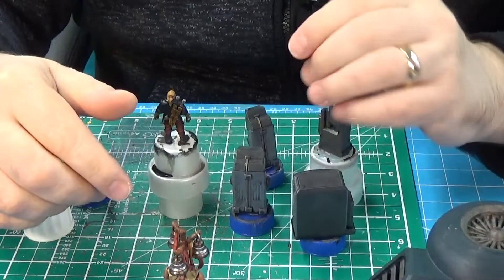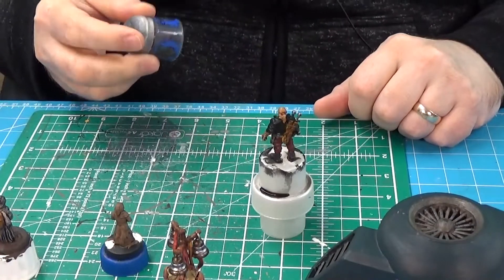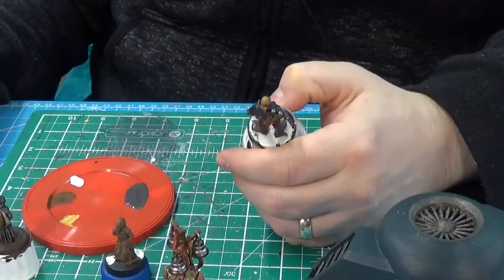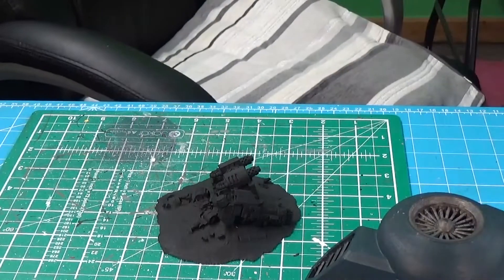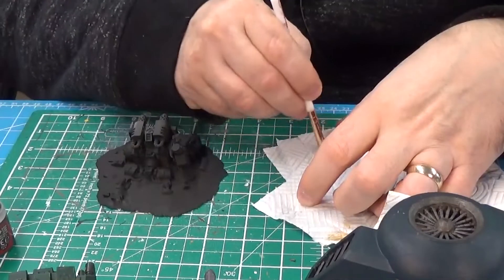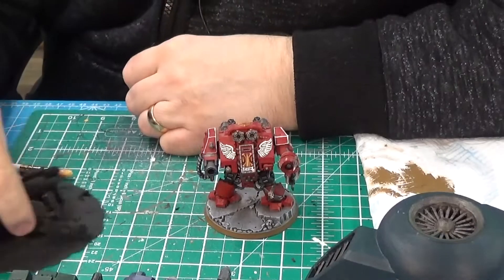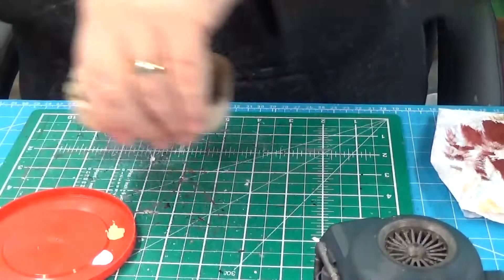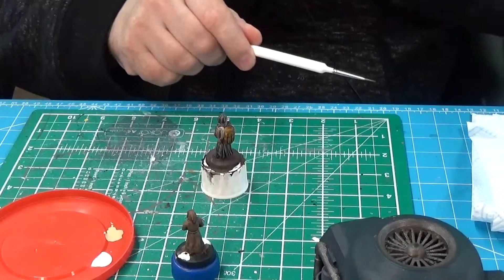On the Bench with Pete 360 - I mean no offence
Welcome once again to another hour (ish) of awesome hobby time. I'm guessing you know the drill so let's crack on... 😎